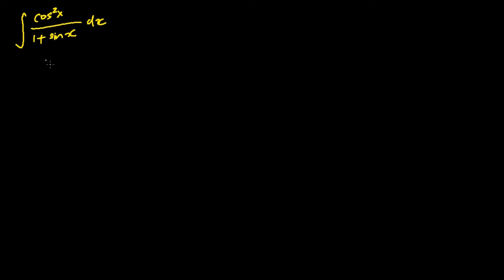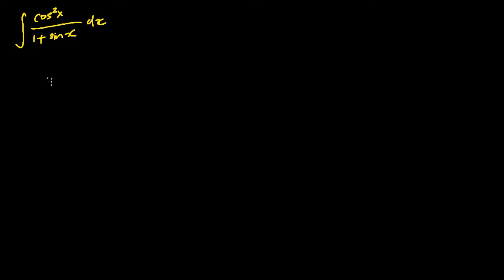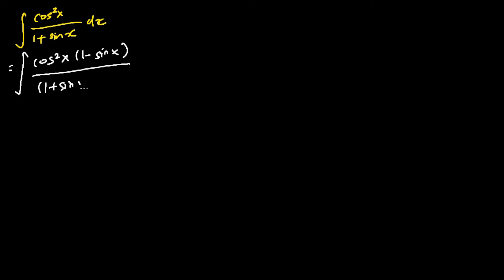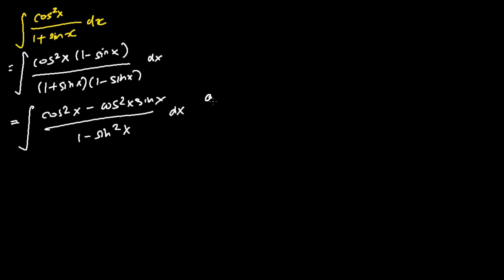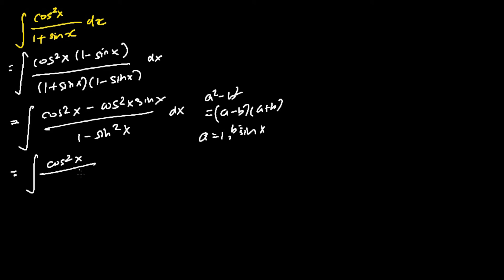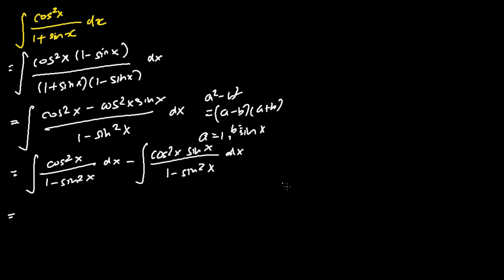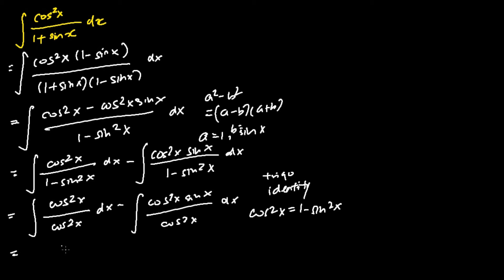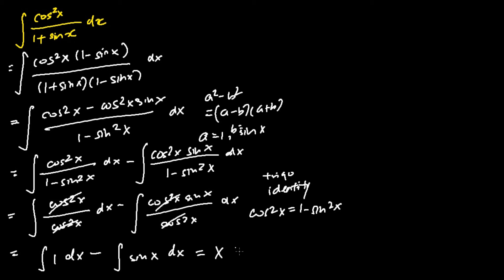Integration of cos^2x/1+sin x (Solution)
Integration of cos^2x/1+sin x (Solution) - this video teaches us how to perform the Integration of cos^2x/1+sin x (Solution)